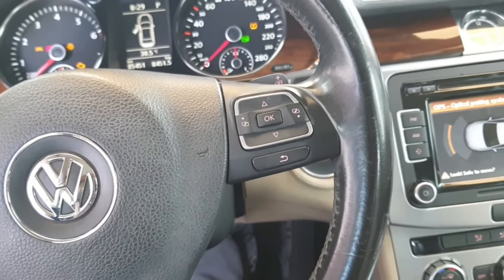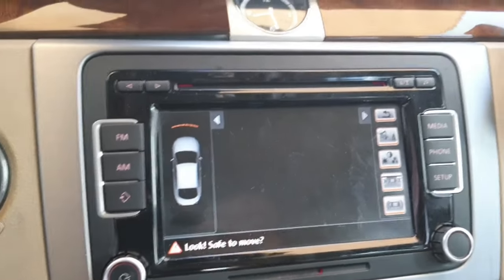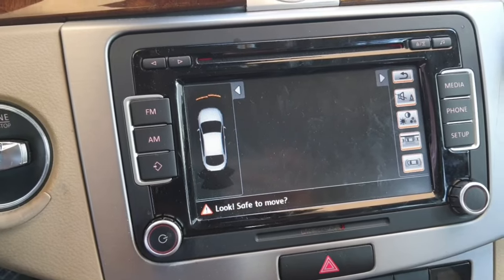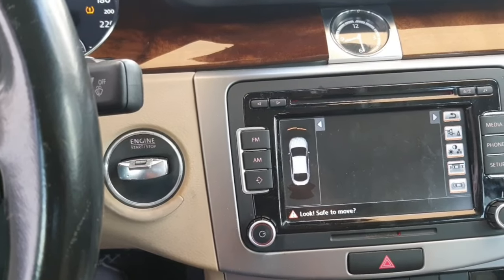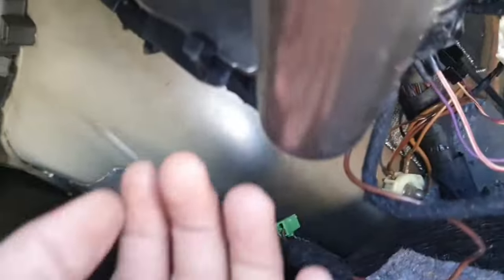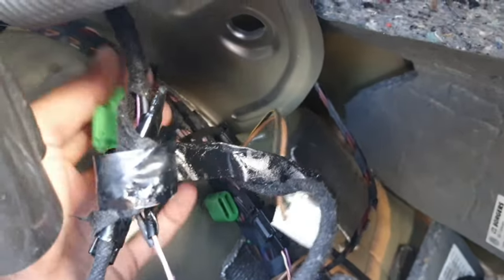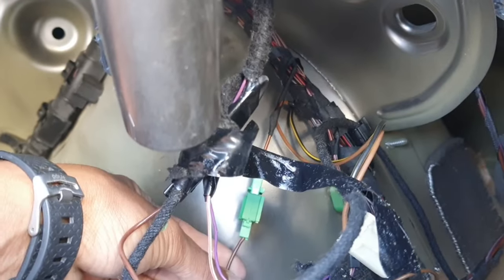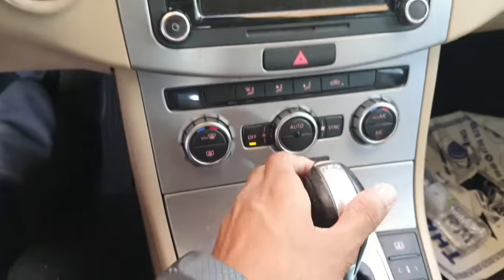VOLKSWAGEN CC REAR CAMERA NOT WORKING EASY SOLUTION.